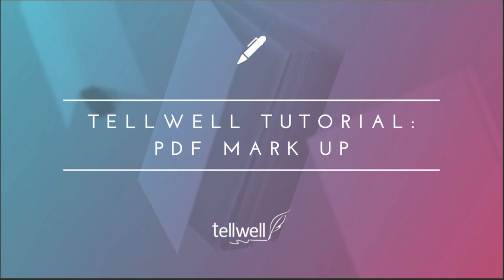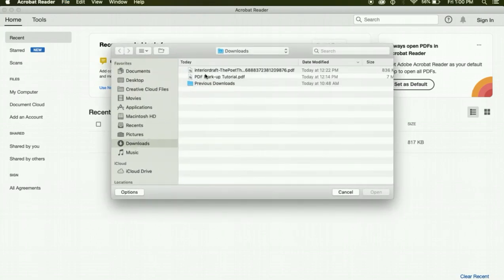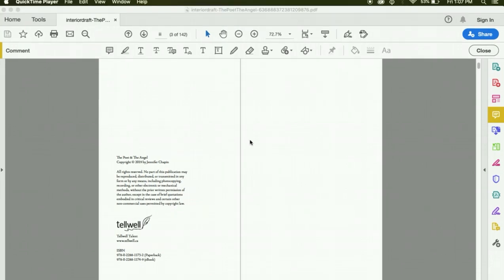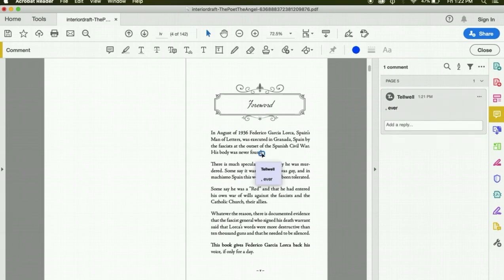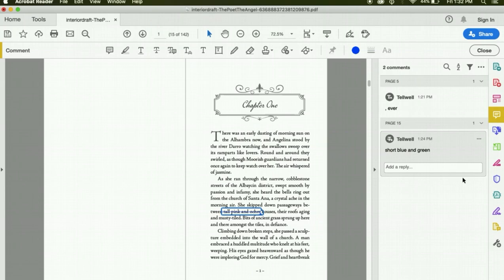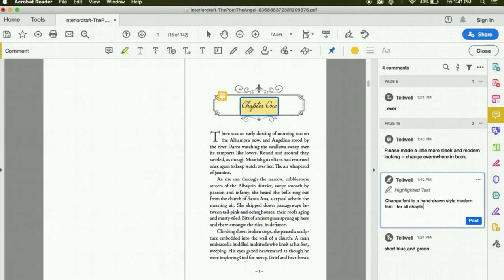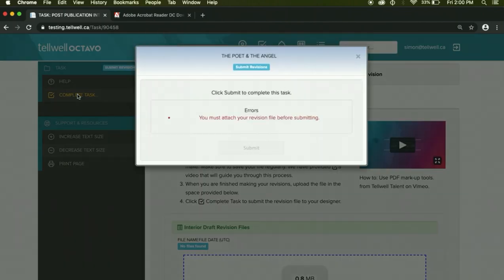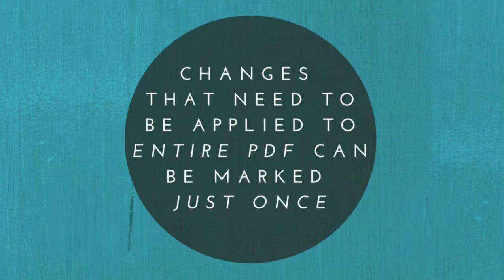How to use PDF markup tools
A tutorial on how to use Adobe Reader Comment Tools to markup your design drafts with the changes you want the designer to implement.

Following the instructions in this video will help ensure that the designer can easily understand your revisions, which will help to reduce human error as well as the time it will take to complete your next draft!